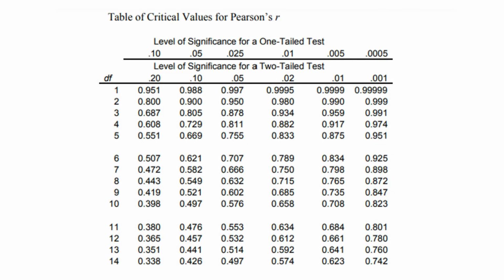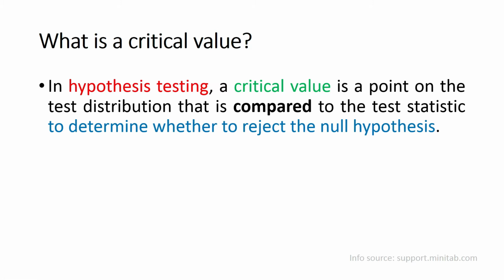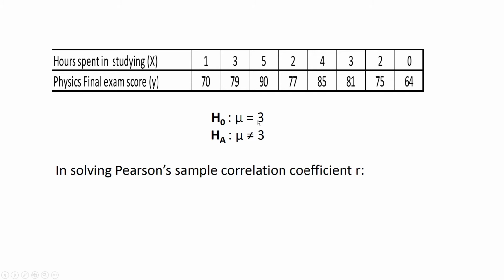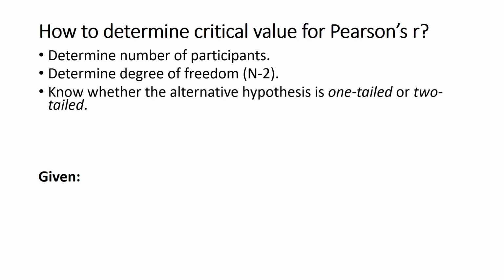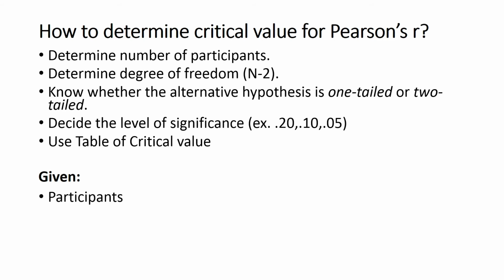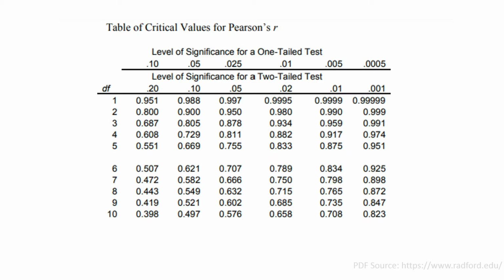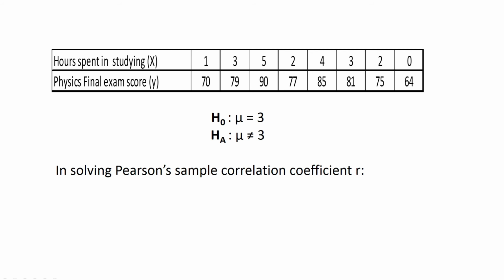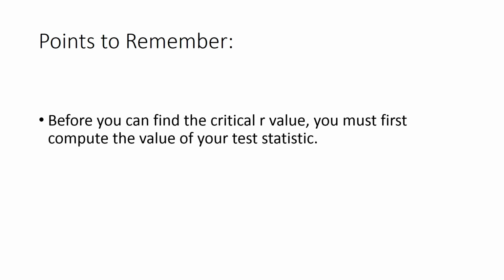Gaano ba kahalaga ang R Critical Value?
In continuation sa previous vlogs, let me explain the importance of r critical value sa correlational analysis.